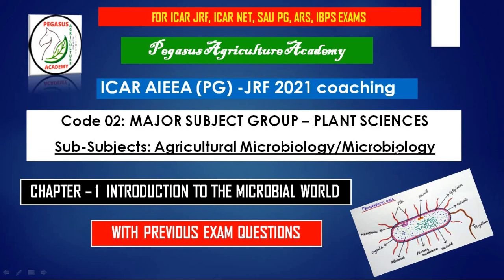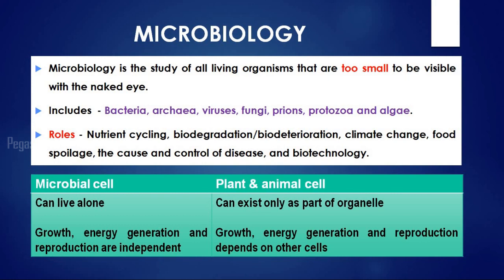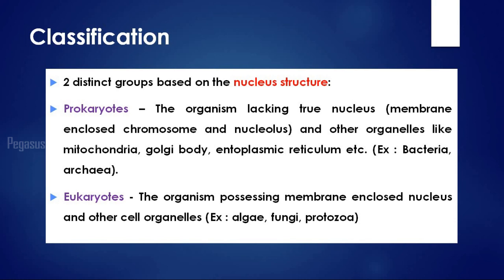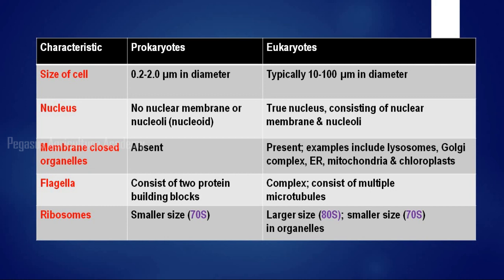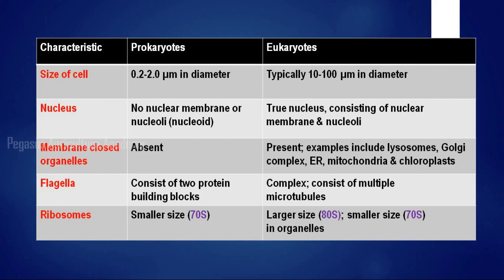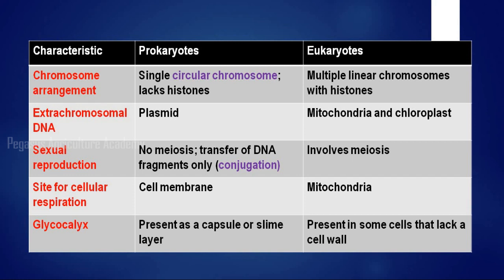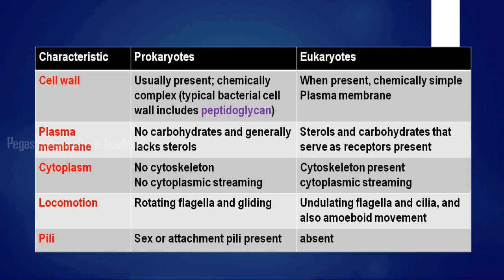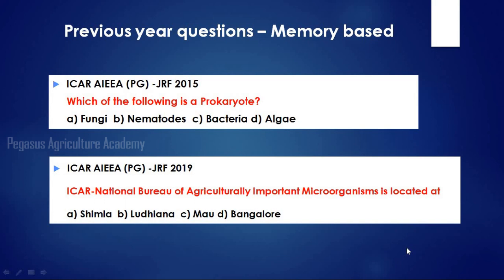Chapter 1 Agricultural Microbiology| ICAR JRF Exam 2021| ICAR PG 2021| Pegasus Agriculture Academy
Code 02: MAJOR SUBJECT GROUP – PLANT SCIENCES
Sub-Subjects: Agricultural Microbiology/Microbiology
The video covers the topic according to the ICARJRFExam2021 syllabus :
Introduction to Microbial world - 2 distinct groups of microorganism - Prokaryotes vs Eukaryotes

Dear Agri aspirants,
We Pegasus academy is a group of Agriculturists formed with Asst. Professors, ARS scientists & student alumni of IARI and other State Agricultural Universities.
The academy provides
*Free lecture videos for all the major subject groups of Agriculture
*Previous year questions discussion through our videos
*Free mock test and model test
*Exam and job notifications